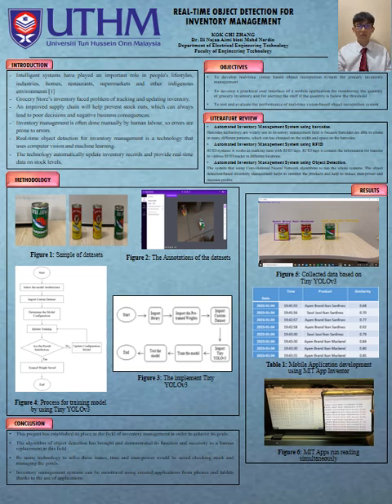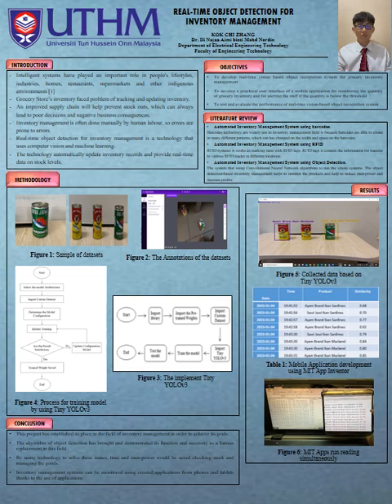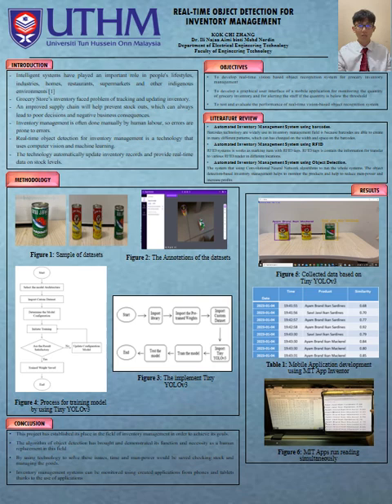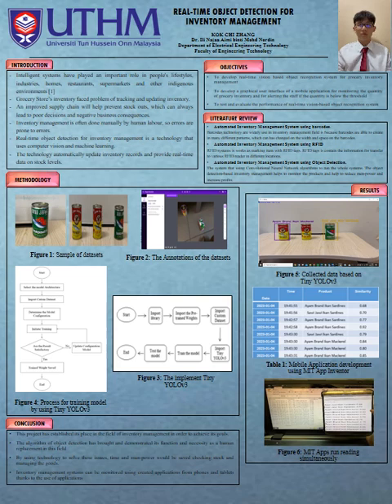BNR43505_KOK CHI ZHANG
REAL-TIME OBJECT DETECTION FOR INVENTORY MANAGEMENT

a real-time object detection system for inventory management using Tiny YOLOv3 algorithm and a MIT interface. The system utilizes computer vision and machine learning techniques to automatically detect and identify objects within an inventory in real-time. The Tiny YOLOv3 algorithm is a lightweight version of YOLOv3, which is known for its high accuracy and efficiency in object detection tasks. The MIT interface allows for easy integration of the system with existing inventory management software and enables staff to monitor inventory levels and receive alerts when stock is running low. The performance of the system is evaluated through experimentation and compared with traditional inventory management methods. The results show that our proposed system is able to achieve high accuracy and efficiency in inventory management tasks, resulting in cost savings and increased productivity.

PSMFTKSem1_2022/2023